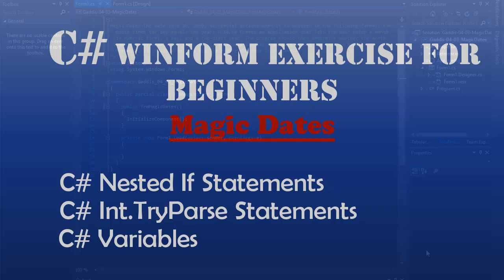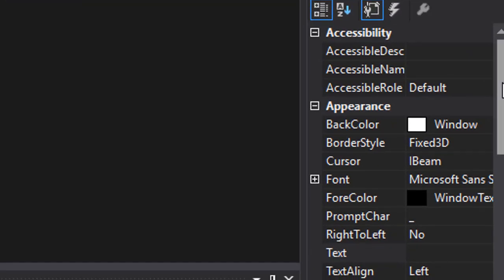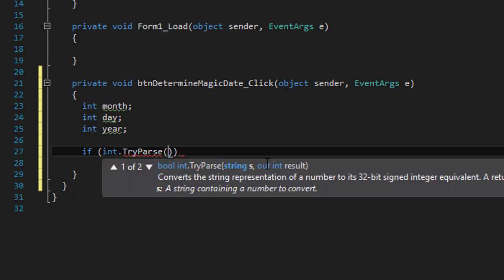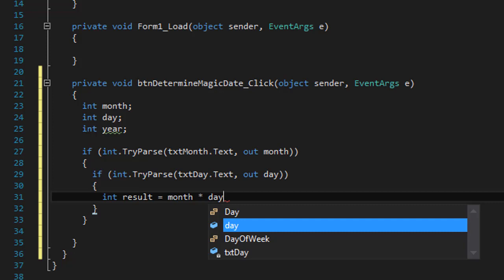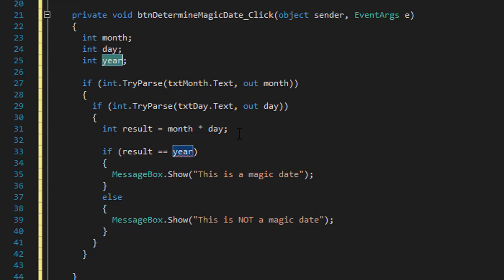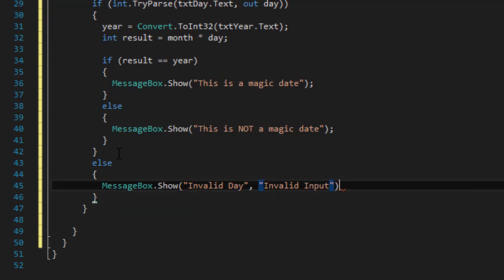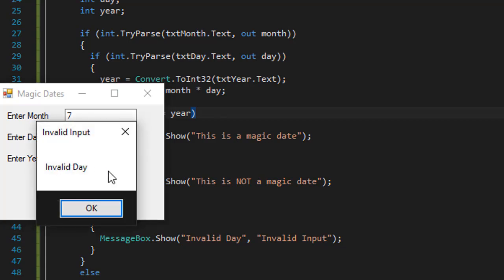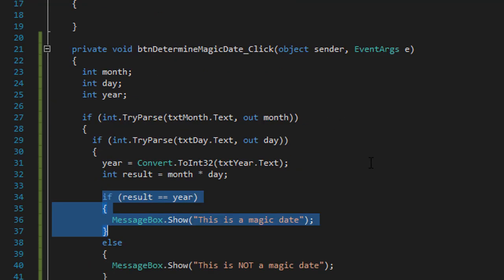Starting Out With Visual C# - Magic Dates (Intro To Visual C#) - Windows Forms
The following exercise are just a small sample of exercises taken from my new course “Starting Out With Visual C#: Coding Exercises for Beginners”.
The course goes over every exercise (95 altogether) from the popular C# textbook "Starting Out With Visual C#" by Tony Gaddis.

This is a beginner's course to coding Windows Forms using C#. We start with basic exercises building Windows Forms GUI, and then move on to conditional statements, loops, collections, classes and objects, and databases.

I lead you through a complete solution to every exercise, and of course, provide all source code to each solution.

The price for the course is $35, but for students of my C# course I am offering a 70% discounted introductory price of just $10.

The course is a large collection of C# WinForm exercises, perfect for those studying C# at school, those who are self-taught and want to put theory into practice, those who know some C# but are not familiar with WinForms, and those, who believe the saying "practice makes perfect".

Hope to see you at the course.

Magic Dates The date June 10, 1960, is special because when it is written in the following format, the month times the day equals the year: 6/10/60 Create an application that lets the user enter a month (in numeric form), a day, and a two-digit year. The program should then determine whether the month times the day equals the year. If so, it should display a message saying the date is magic. Otherwise, it should display a message saying the date is not magic.